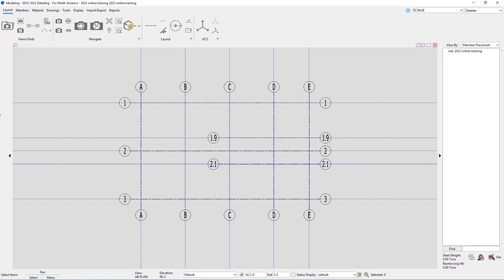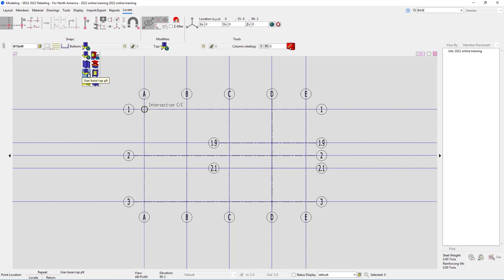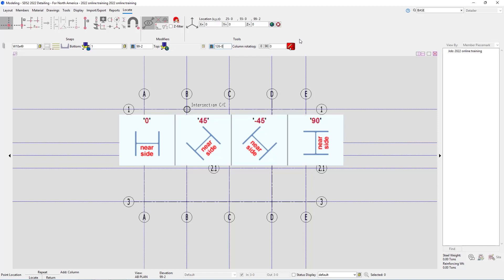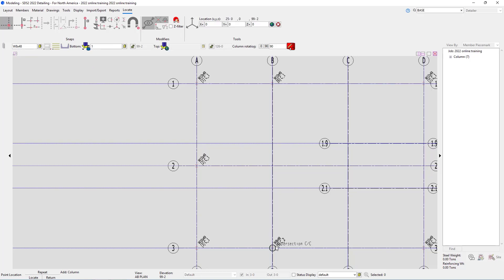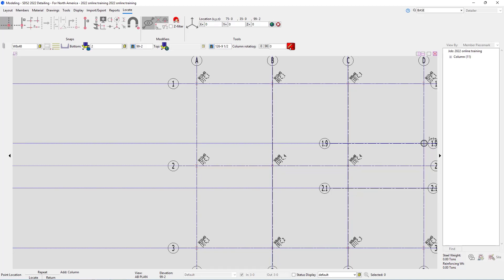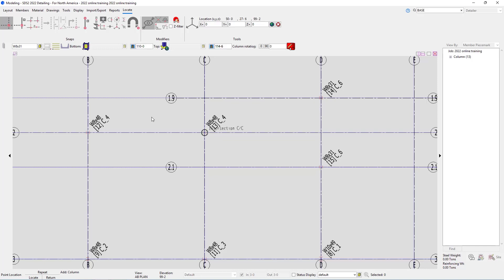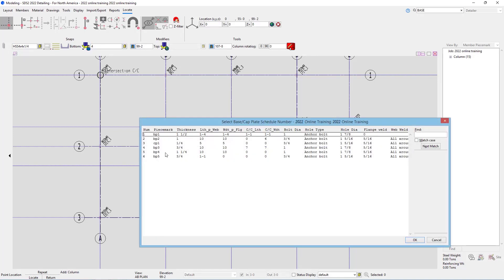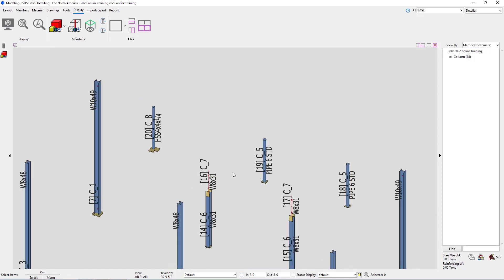SDS2 2022 Getting Started: Adding Columns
In this video, you will learn how to add columns to your model.